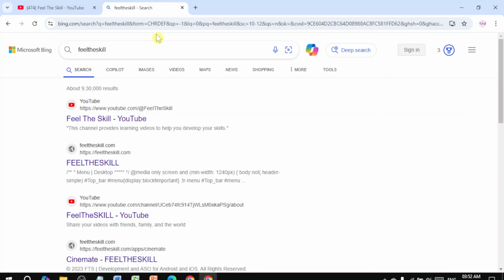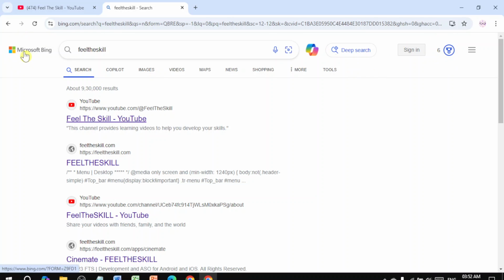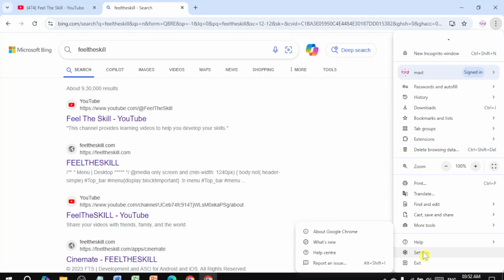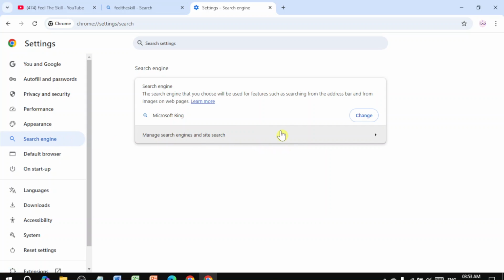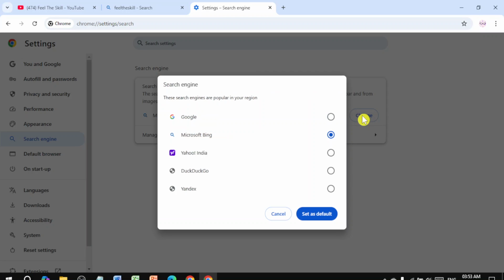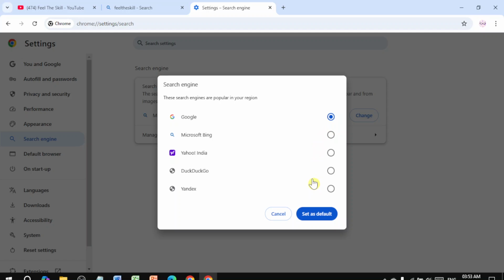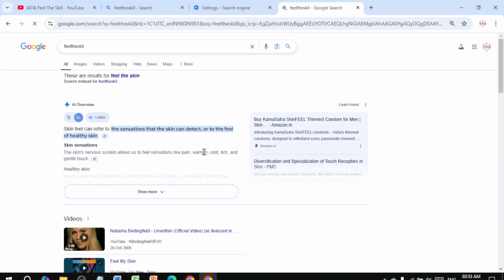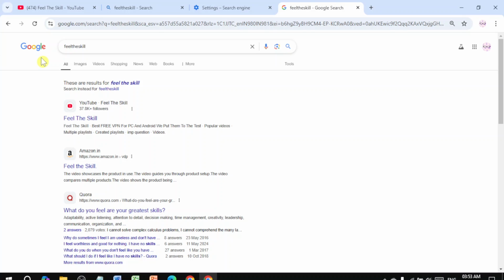How to Change Default Search Engine in Google Chrome (2025) | search engine switch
How to Change Default Search Engine in Google Chrome (2025) | search engine switch | Cómo Cambiar el Motor de Búsqueda Predeterminado

topic-
how to change default search engine in google chrome,
how to change default search engine in google chrome android,
how to change the default search engine in google chrome,
how to change google as default search engine in chrome,
how to set google.com as default search engine in chrome,
how to change to google chrome as default search engine,
how to change default search engine in chrome,
how to change default search engine to google,
how to add google as default search engine in chrome,
how to keep google as default search engine in chrome,
how to change your default search engine on google chrome